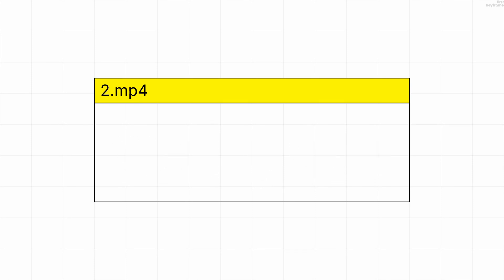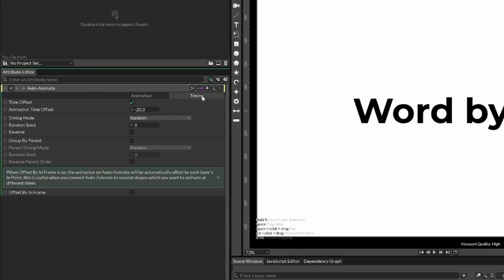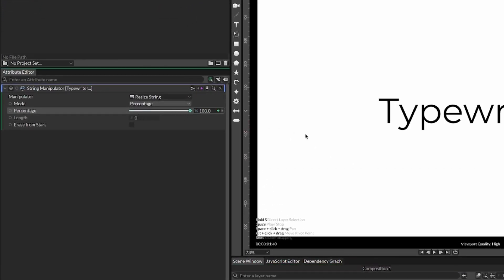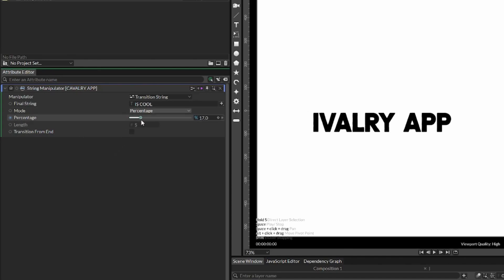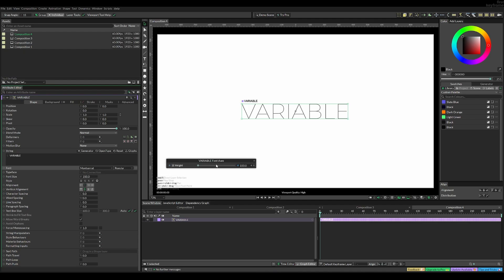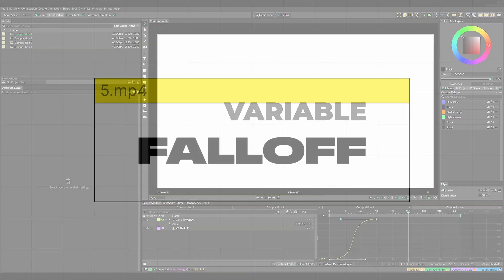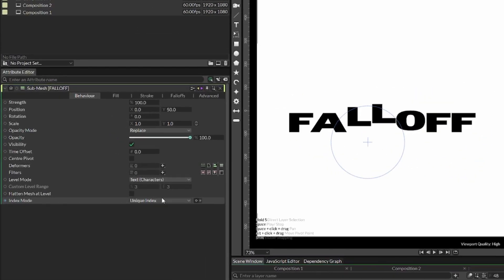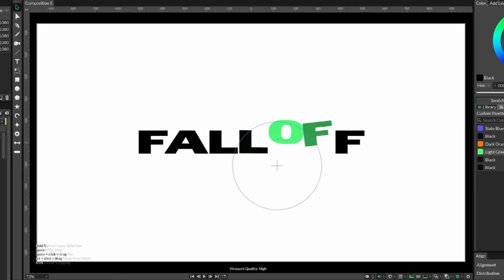5 Type Animations for Every Beginner in Cavalry App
I create these videos in my free time and really appreciate any support. You can leave me a tip on Buy Me a Coffee (even though I don’t actually like coffee 😅), and if you don’t want to that, a follow goes a long way too❤️

FYI: This animation is created 100% in the FREE version of Cavalry App